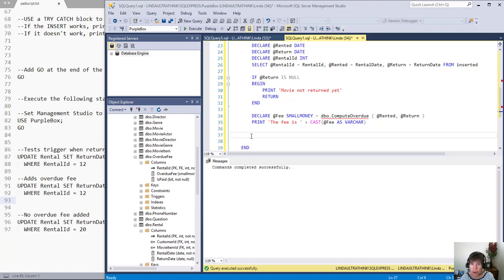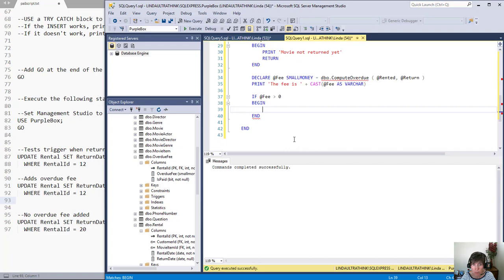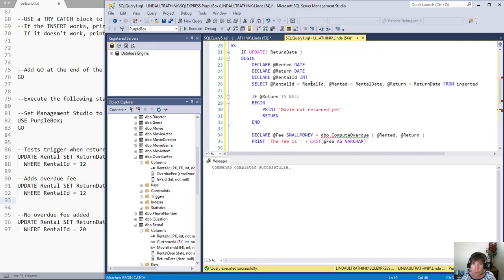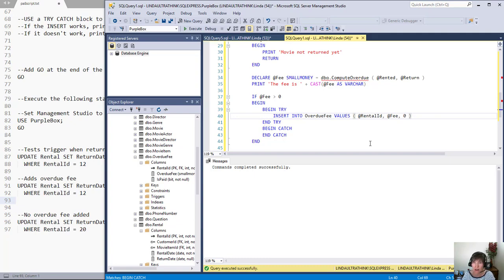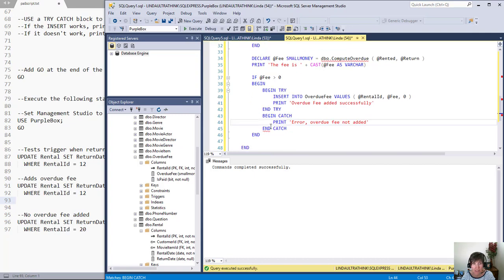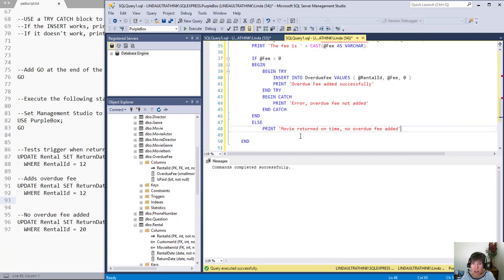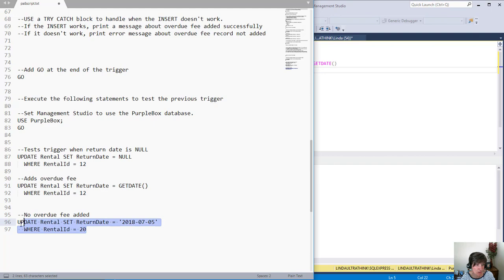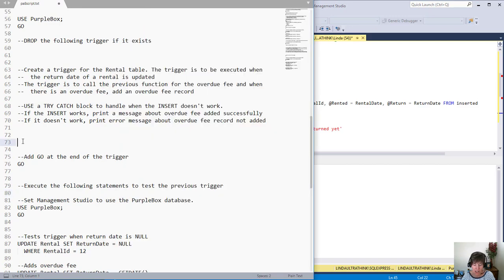Triggers, Part 7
Add an OverdueFee record. Also, print messages to identify if the OverdueFee record was needed or not and whether adding it worked or not.